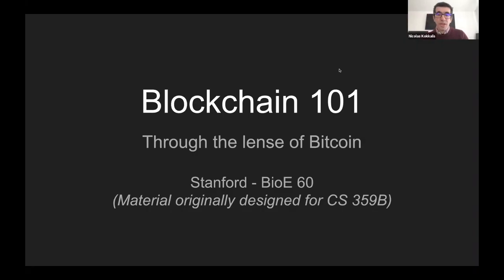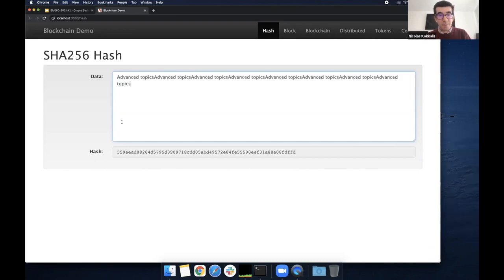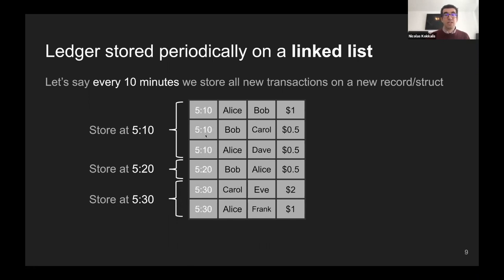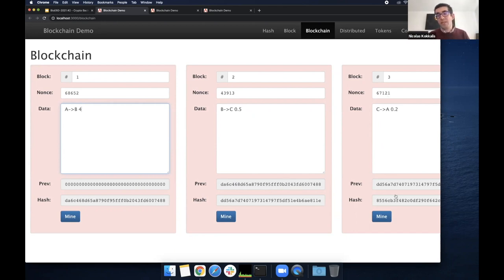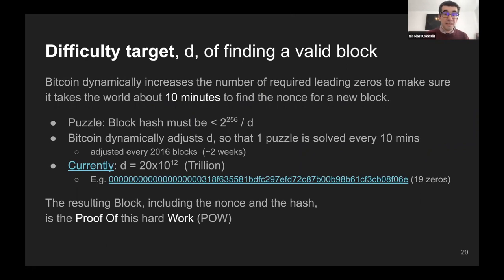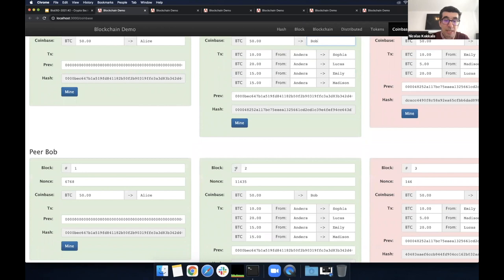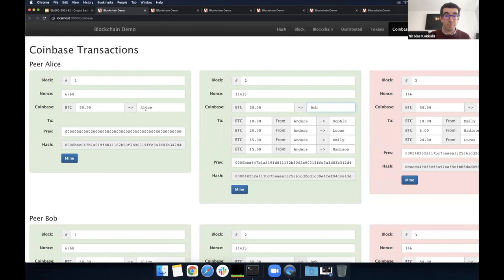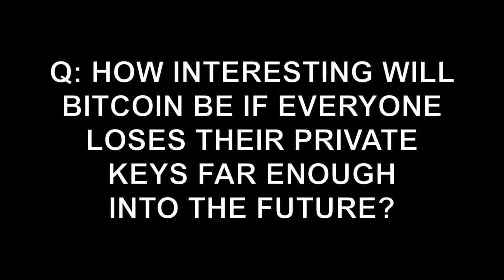♨️How Does Blockchain Technology Work?|| Lecture By Dr Nicolas Kokkalis At Standford University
❤️Dr Nicolas Kokkalis lecture Given at Stanford Unviversity, He explained how blockchains like Bitcoin work. You are welcome to watch it on YouTube if you are interested in knowing the technical mechanism of a classic blockchain. He tried to simplify the concept as much as could.

❤️❤️❤️Pi Invition Code: Sealbrille

Pi network is a new digital currency being developed by a group of Stanford PhDs. For a limited time, you can join via pi network invitation to earn Pi and help grow the pi network. and use my username (Sealbrille) at your invitation code OR download minepi from google playstore, install it on your phone using facebook option and use my invitation code to enter mining process.

Or Go to App Store, type "Pi network" to download and install.
💥Click on the Pi application installed, then go to "Continue with phone number".

💥Or "Continue with facebook".

💥Enter the password for the account (minimum 8 characters, 1 uppercase letter and 1 number). Enter "first name" and "last name". In the "Choose username" field,

 Enter your account name, remember to write immediately without diacritics (eg alice).
In the "invitation code" field, enter "Sealbrille" and press submit.

NOTE:
👉Remember:
After 24hours Your Pi will Stop.
So You Must Open Your Pi And Remine It.
Do it for once day.

👉REMEMBER:
💥 *Pi is not listed in any exchanges yet, so don't get fooled by other scammers.

💥* Pi is the first digital currency that you can mine on your phone.

💥Currently Pi Network Is Running In Phase2 mode.

💥Join🤝Hands To Make Security Circle Strong.

💥Pi Network is a legit App.

Join Now.
Earn Money with this app in 2021.
Earn money at home.
No investment needed.
Just earn Pi daily...